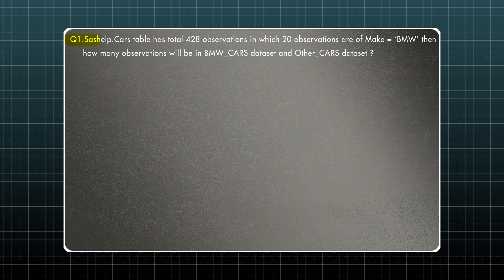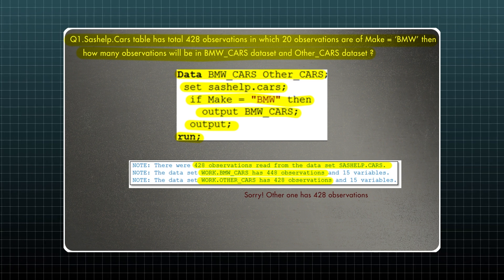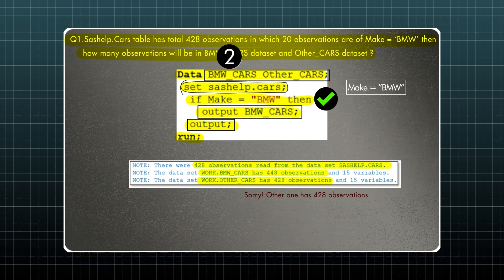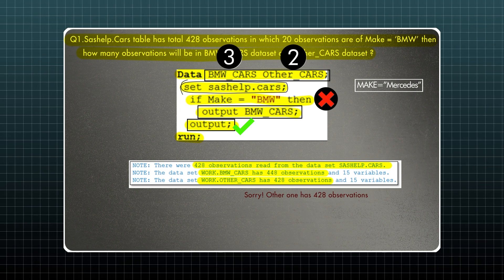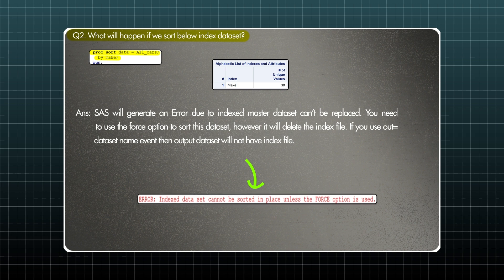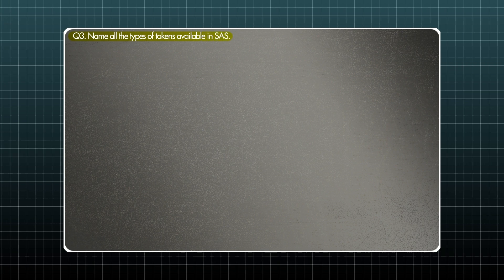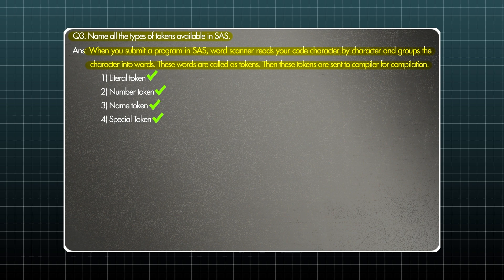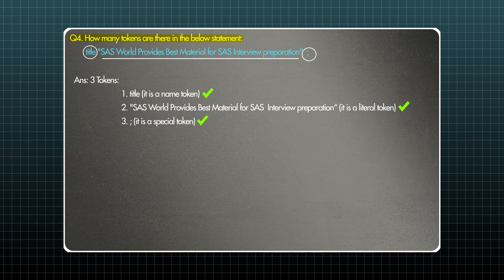SAS Mock Interview Questions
This video contains SAS Interview Questions and Answers asked BY Top MNC's.

Key Questions:
Time   Topics
MM:SS
00:14 Q1. How many observations will be in   BMW_CARS dataset and Other_CARS dataset ?
02:49 Q2. What will happen if we sort below index dataset?
03:48 Q3. Name all the types of tokens available in SAS.
04:41 Q4.How many tokens are there in the below statement.